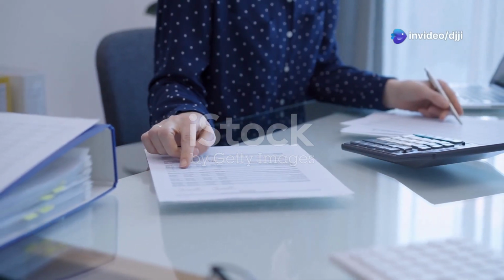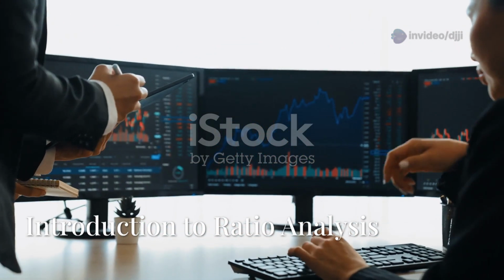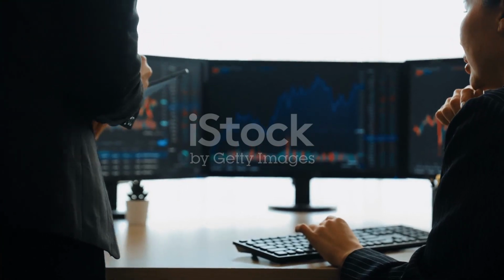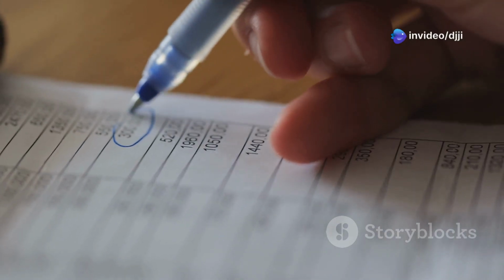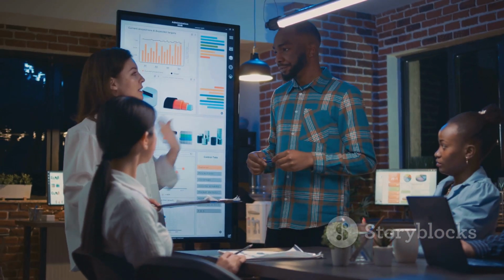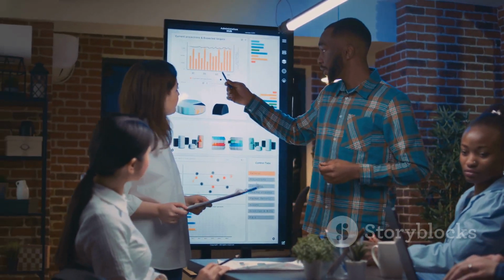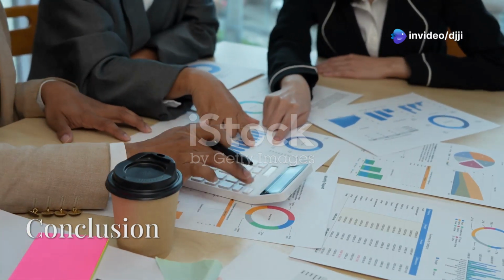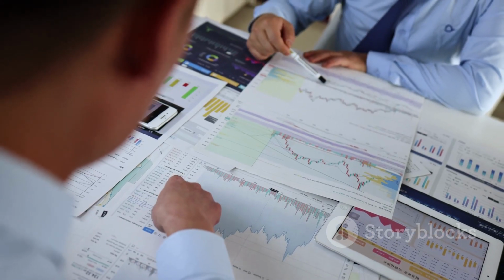Finance Update: How do you perform Ratio Analysis?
Unlock the secrets of financial performance with our latest video, *Finance Update: How do you perform Ratio Analysis?* In this comprehensive tutorial, we break down the essential components of ratio analysis, including liquidity, solvency, profitability, and efficiency ratios. Learn how to evaluate a company's financial health, track performance trends, and compare against industry benchmarks.

We provide step-by-step guidance on calculating and interpreting key financial ratios to support informed decision-making for investors and business managers alike.

Join us as we explore common ratios, their applications, and how they can empower your financial strategy.

OUTLINE:
00:00:00 Opening
00:00:06 Introduction to Ratio Analysis
00:00:31 Defining the Purpose of Ratio Analysis
00:01:16 Key Types of Ratio Analysis
00:02:04 Steps for Effective Ratio Analysis
00:02:48 Examples of Financial Ratios and Their Uses
00:03:18 Conclusion

Tutorial Vlog